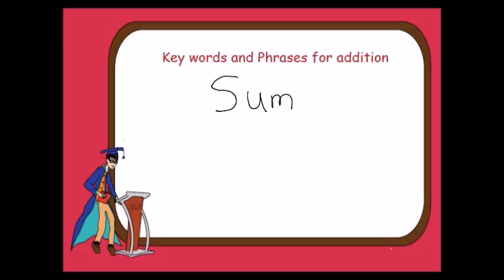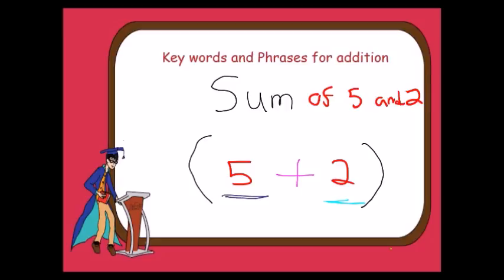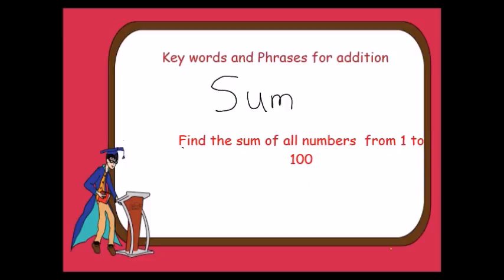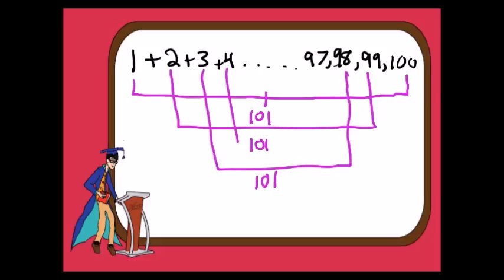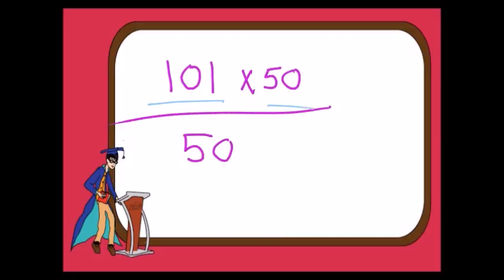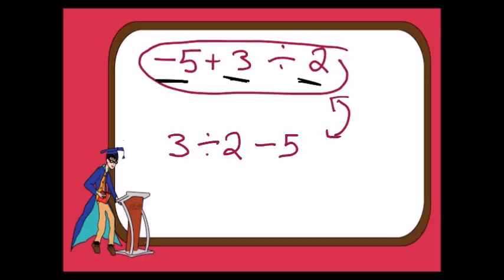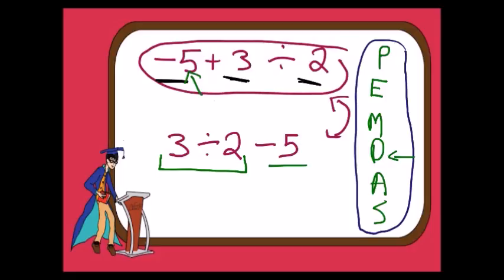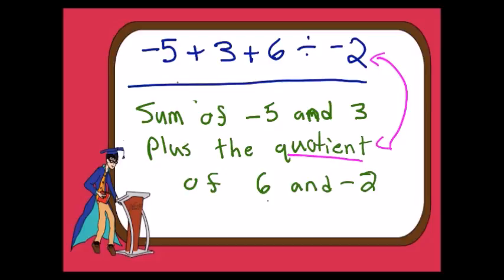Tallguymath.com: Word Problems with Sums and Quotients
This has several word probes but it also has the answer of how to add all the integers from 1 to 100

For more information on how to get a personalized video of your own regardless if it is a question or a concept; visit Tallguymath.com.

Where The Responsible Student is Rewarded